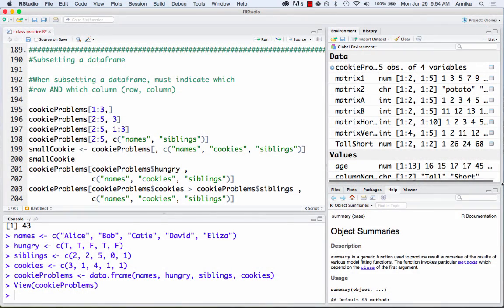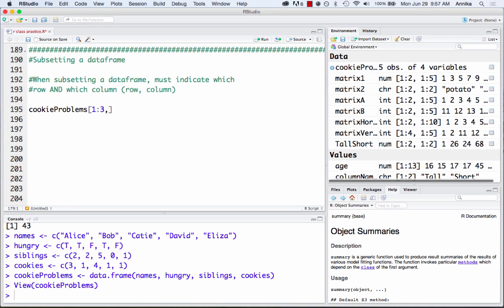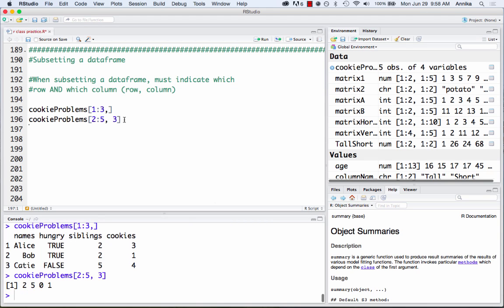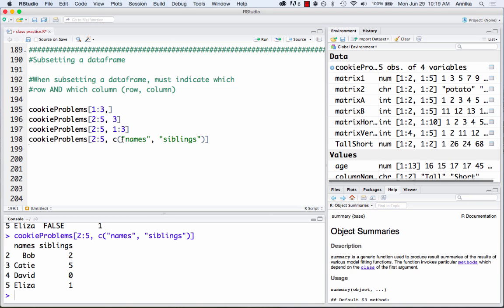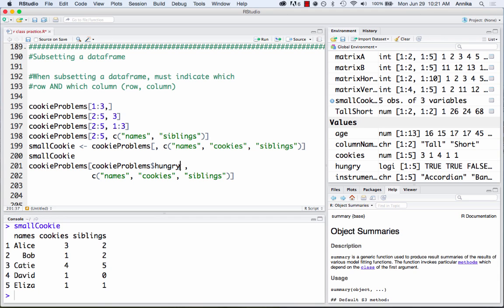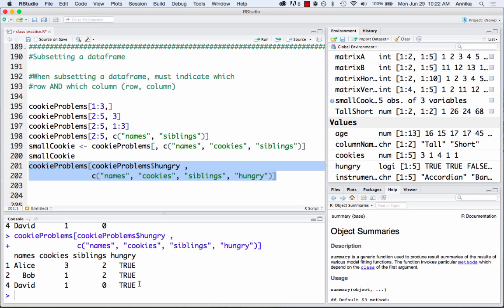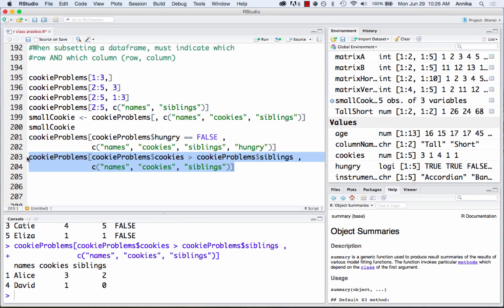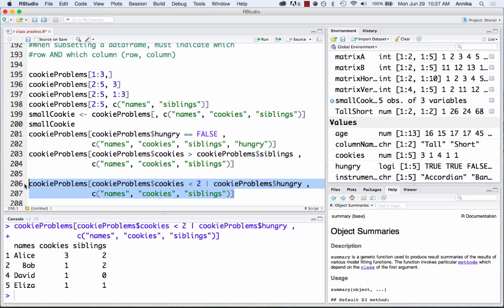Lecture 9. Subsetting dataframes